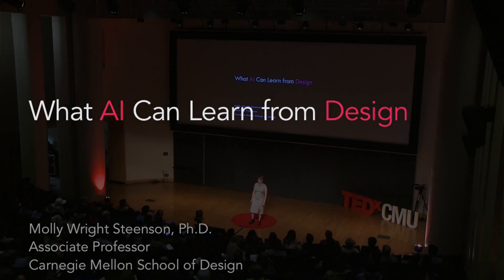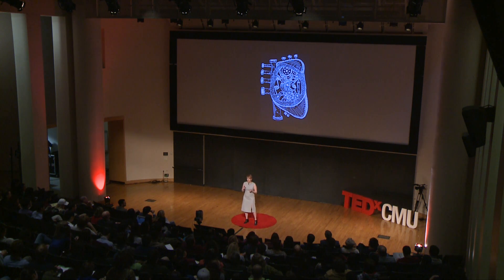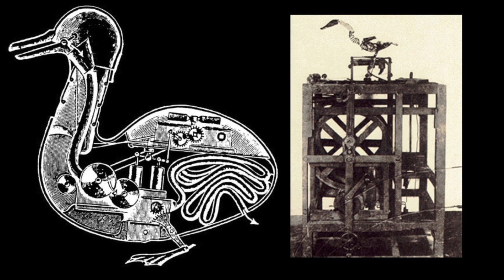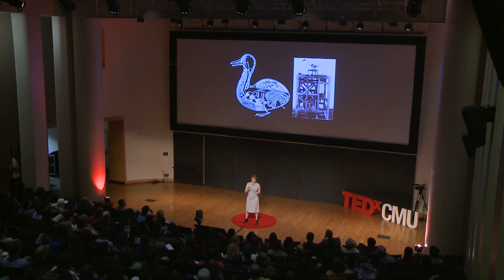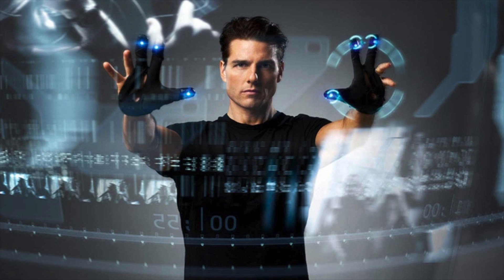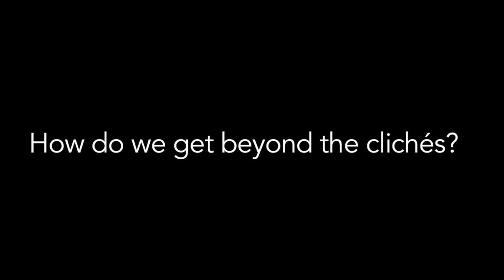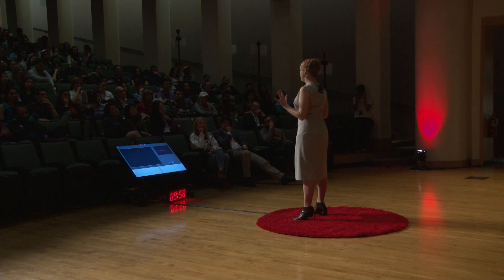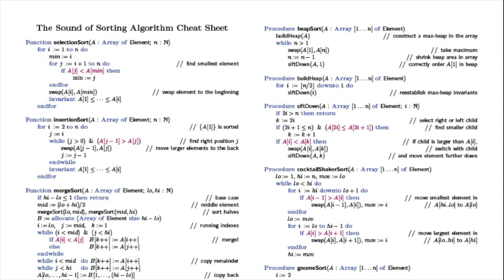What AI Can Learn from Design | Molly Wright Steenson | TEDxCMU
In this talk, Molly speaks about design and artificial intelligence. More specifically, what can AI learn from design, and what can design reveal about what goes on within AI.

Molly Wright Steenson is a designer, writer, and speaker, and an associate professor at Carnegie Mellon's School of Design. Her work focuses on the intersection of design, architecture, and artificial intelligence. She is the author of the forthcoming book Architectural Intelligence: How Designers and Architects Created the Digital Landscape (MIT Press, Fall 2017), which tells the radical history of AI’s impact on design and architecture and how it poured the foundation for contemporary digital design. A web pioneer since 1994, she’s worked at groundbreaking design studios, consultancies, and Fortune 500 companies. Dr. Steenson holds a PhD in architecture from Princeton University and a master’s in architectural history from Yale.